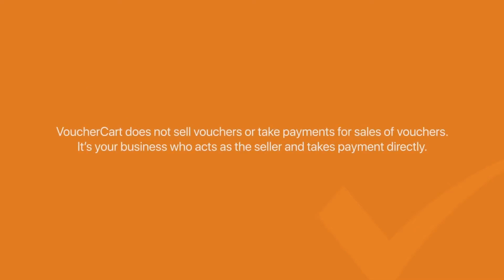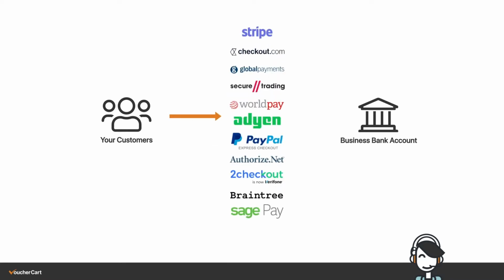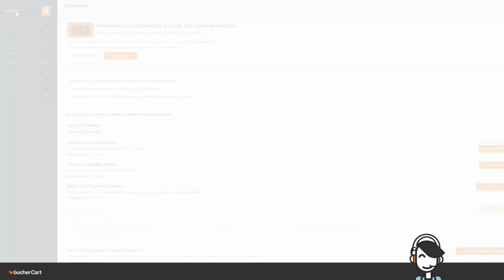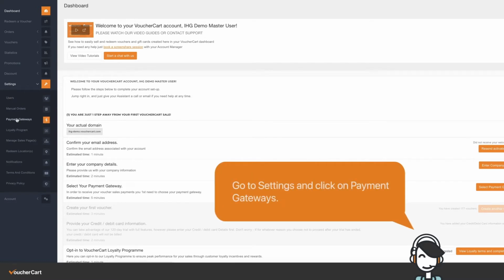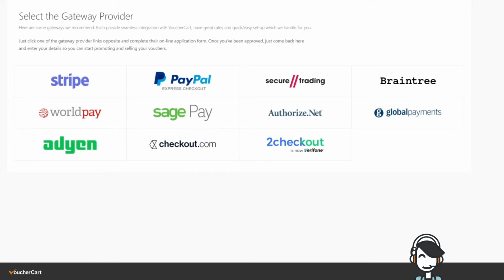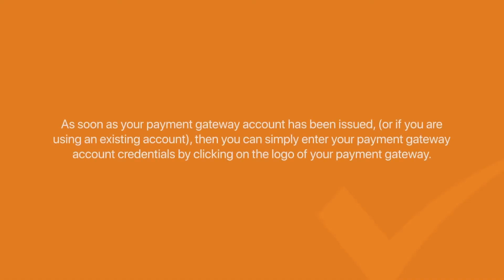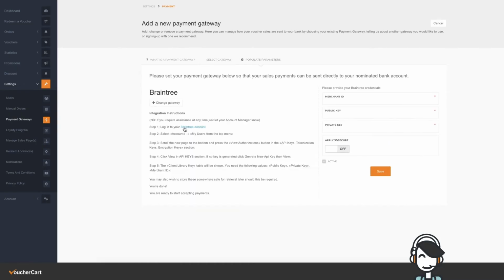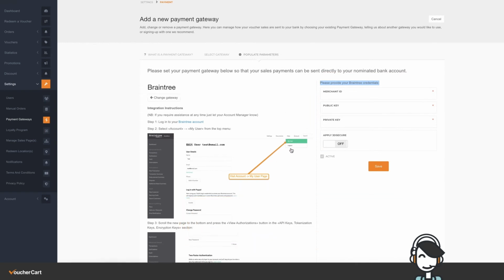How to connect payment gateway to a VoucherCart account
In this tutorial, we'll look at how to connect your payment gateway to your VoucherCart Account.

You'll need to connect a Payment Gateway to your VoucherCart Account in order to process payments from sales of your Vouchers, Gift Cards, and Offers to your designated business bank account.

If you do not have a Payment Gateway Account, the team will be on hand to answer questions and provide guidance in setting up your payment Gateway Account also.

VoucherCart

Sell your products and services as gift cards, vouchers, memberships and tickets with powerful automation… Everywhere!

Phone (UK): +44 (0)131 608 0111 (Head Office)

VoucherCart Headquarters:
17 Hope Park Terrace
Edinburgh, UK
EH8 9LZ